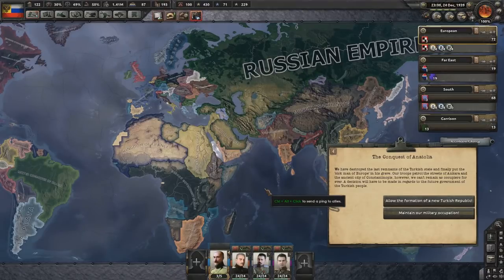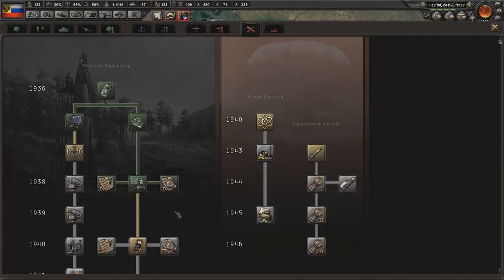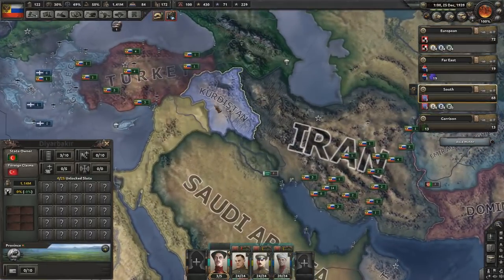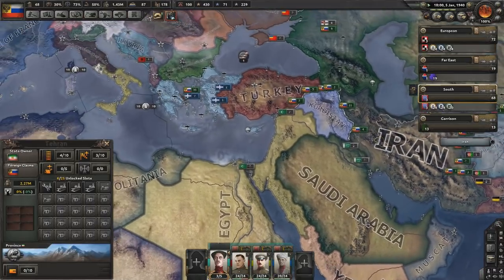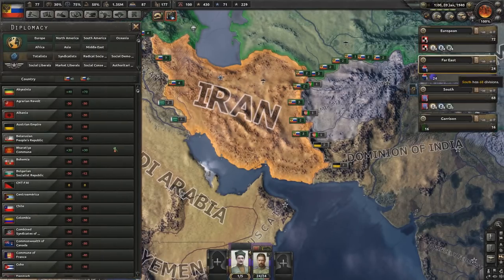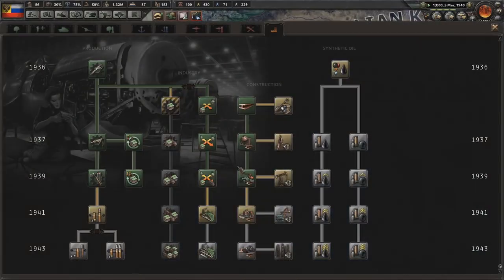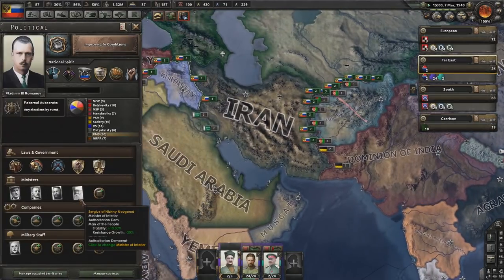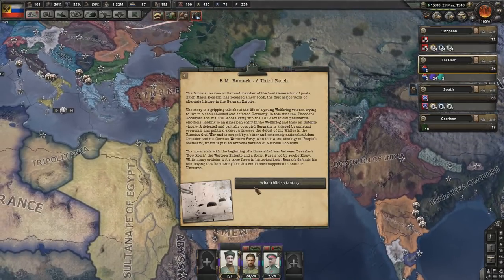I Want Afghanistan On My Desk [Hoi4: Kaiserreich: Russia Indivisible] Ep. 13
Because that always works

Hearts of Iron 4: Waking the Tiger.

Kaiserreich mod Alpha 0.6 Garibaldi's Nightmare
Kaiserreich is a mod that asks the question of what would the world be if Germany had won World War 1.This time we will play as Indivisible Russia, and bring back the Rightful Tsar.